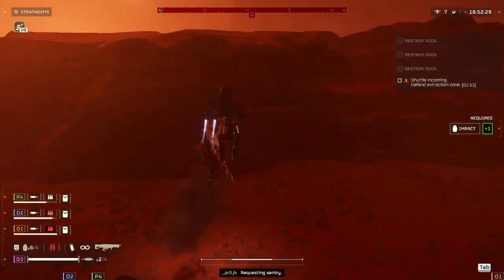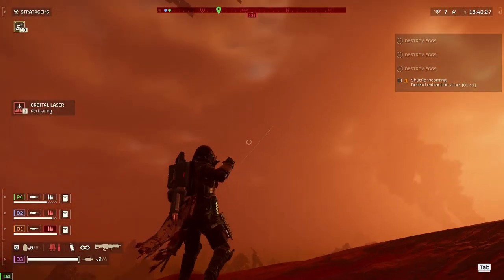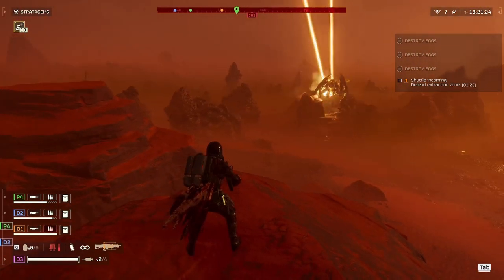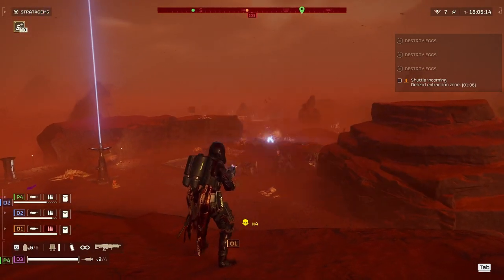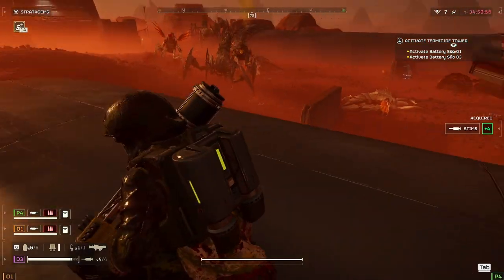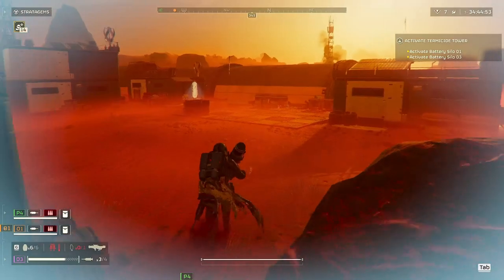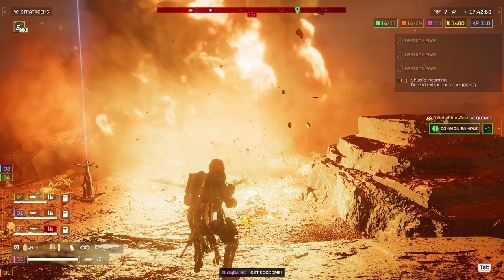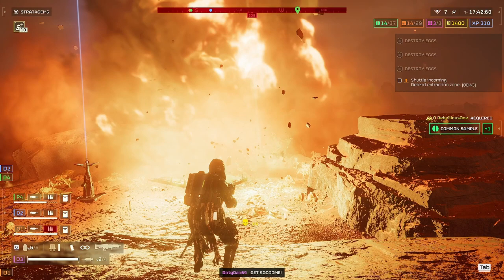Jump Pack | Star Wars Jump Trooper?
I'm just here to play games, have fun and share what I'm learning.